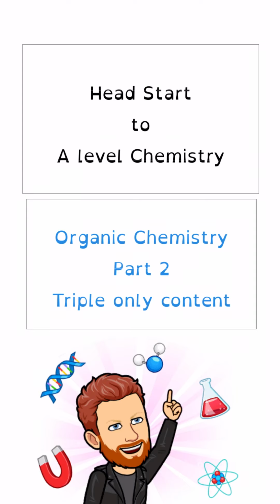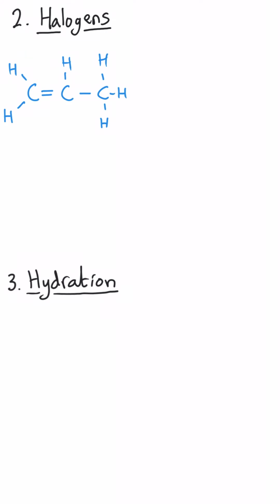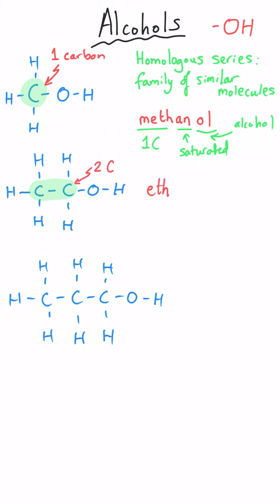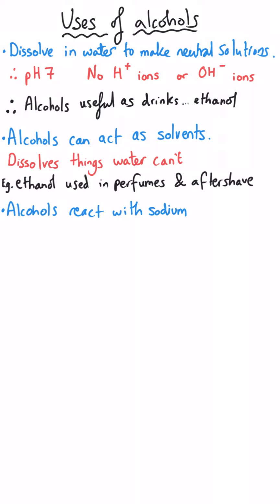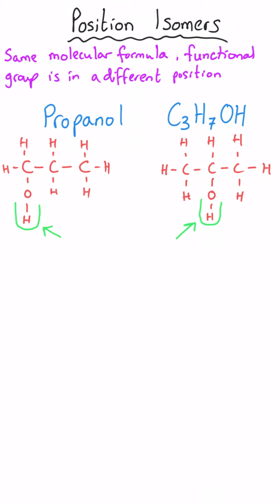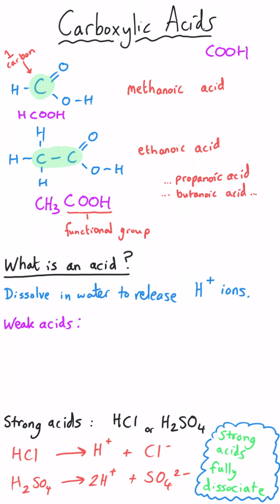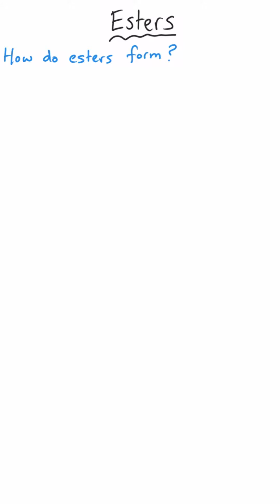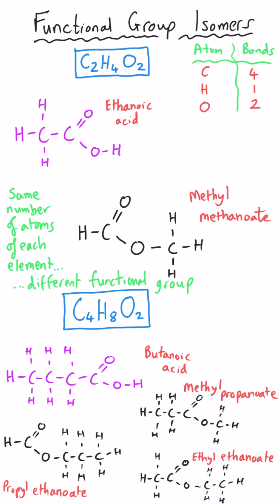Organic Chemistry 2 | Head Start to A level Chemistry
Head Start to A level Chemistry.

This video covers content only on Triple
GCSE Chemistry. Alcohols, Carboxylic Acids, Esters and Alkene reactions.

I consolidate GCSE content but also give you some A level content about Isomers.

In the first video, Organic Chemistry 1, I cover content that was common to Triple and Combined Science so you might want to watch that first.

00:00 Introduction
00:30 Alkene reactions - addition reactions
03:00 Addition Reactions part 2
04:49 Alcohols
07:45 Alcohol Properties
10:40 Position Isomers
12:52 Carboxylic acids
14:59 Carboxylic acid reactions
16:26 Making Esters
17:13 Ester Naming
19:09 Functional Group Isomers
20:35 Want to know more?